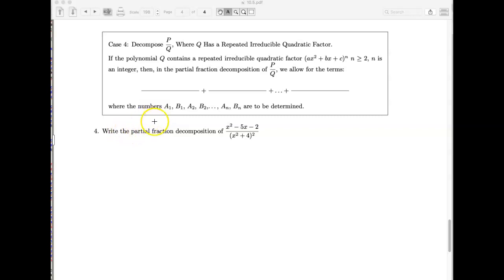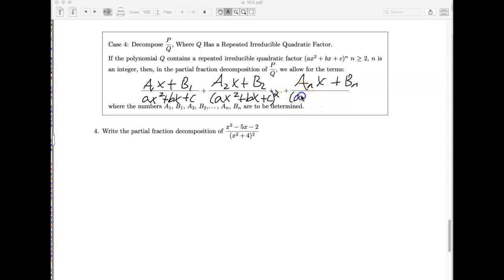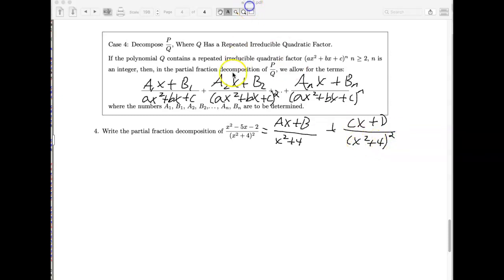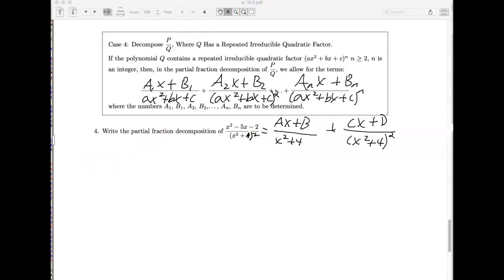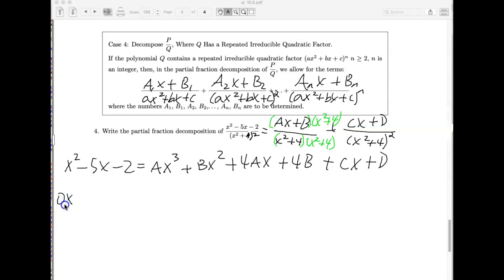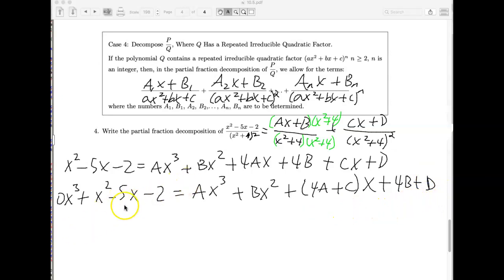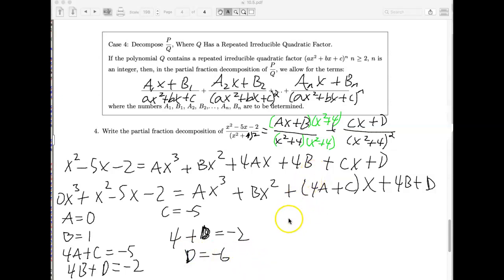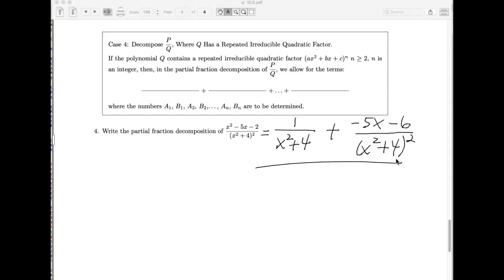10.5 case 4